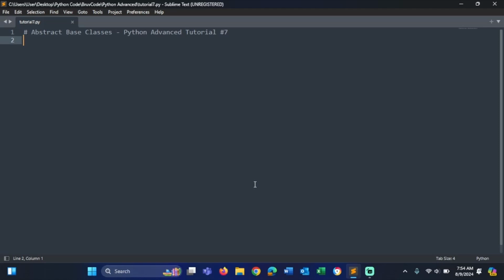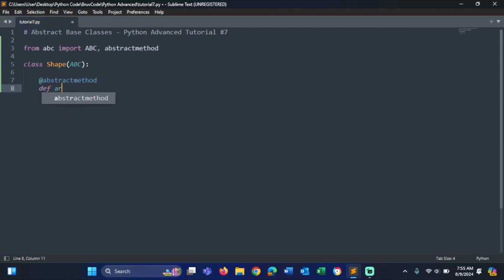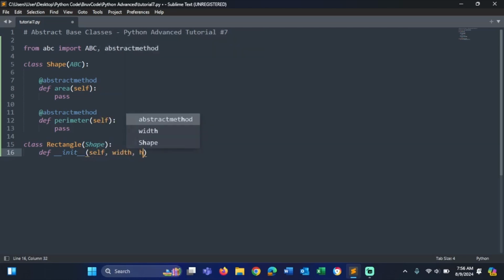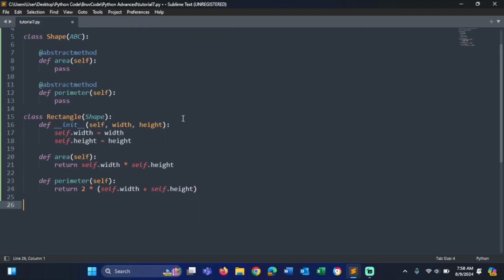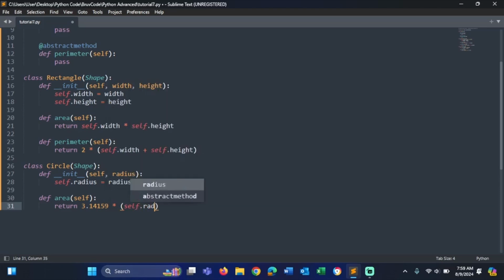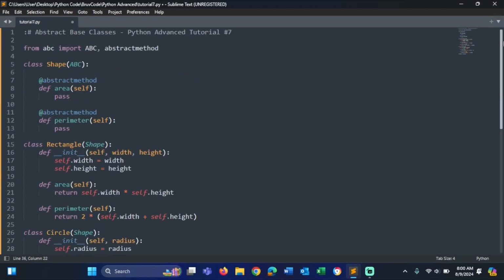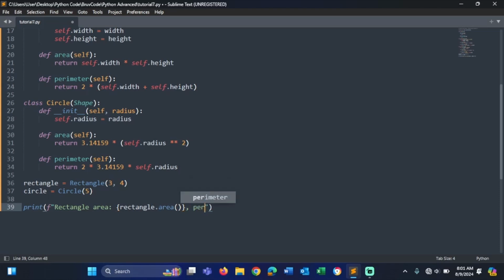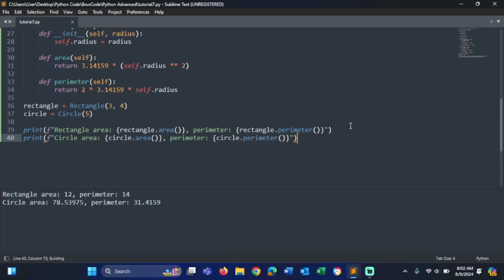Abstract Base Classes - Python Advanced Tutorial #7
In this video, we're gonna start learning about Abstract Base Classes (ABC). We are gonna start by using the concepts we learnt from my Intermediate Object-orientated programming series. We'll start by creating a basic class that will use `@abstractmethod` (which we'll import from the `abc` module), then we'll use in in the `Shape` class we were creating, and then we were creating 2 classes, the `Rectangle` class (which inherits from `Shape` class), and creating another class, `Circle` class (which inherits from `Shape` class), and then we start creating instances of each using the `@abstractmethod`. Stick till the end of this video, and you'll have a great understanding of how to use Abstract Base Classes (abc) in Python.

Guys, and don't forget to SUBSCRIBE ❤️ because I make programming tutorials and other computer related stuff, if you're interested in that kind of stuff, SUBSCRIBE RIGHT NOW and TURN ON NOTIFICATIONS so you don't miss out on any new easy-to-follow Python tutorials.

And if this video is helping you out, LIKE 👍 If you appreciate it, because it really really help me out on my Python tutorials, and if you have any questions about programming, or have any comments about this video, or stuck on any code, leave a comment in the comment section! I'll get back to you and help you out!